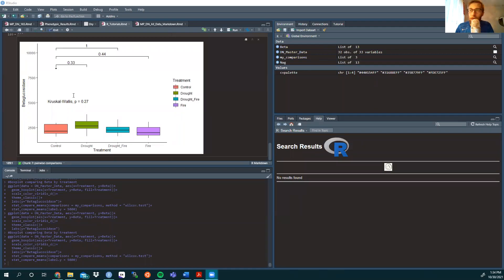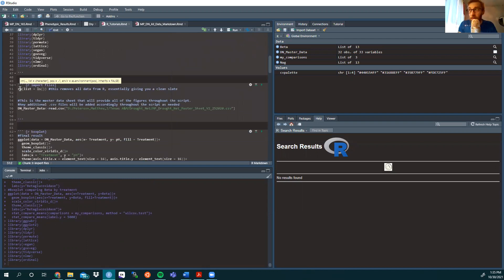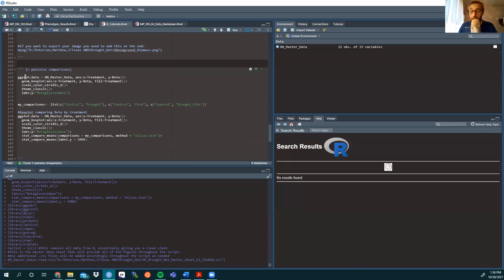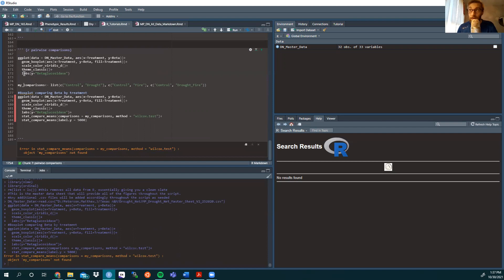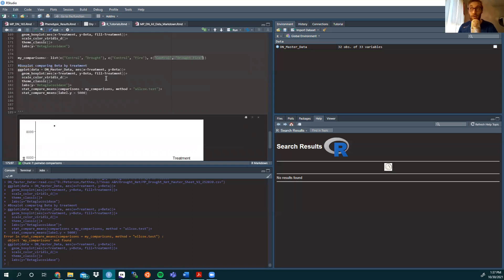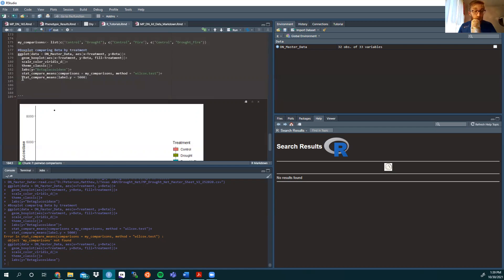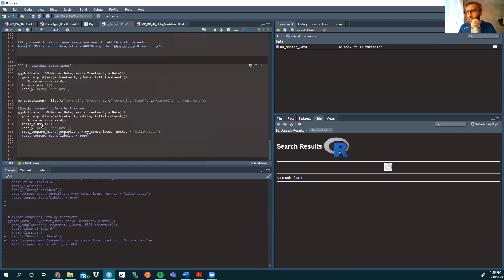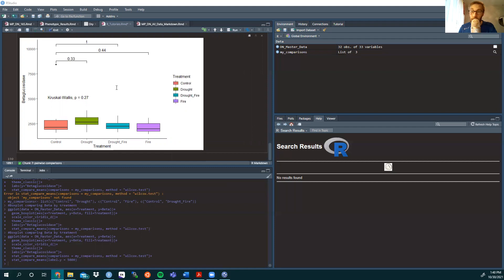Rstudio tutorial (Geom Boxplot with Kruskal Wallis)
This video shows how to make a box and whisker plot in Rstudio using ggplot. I also explain how to make specific comparisons between treatments with a Wicox test and Kruskal Wallis.